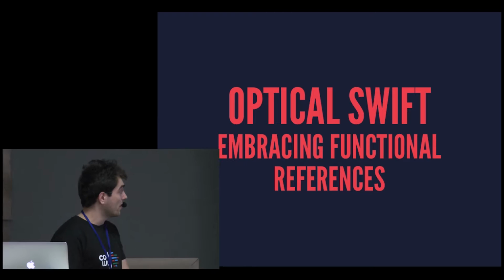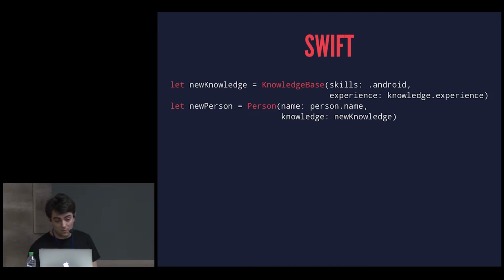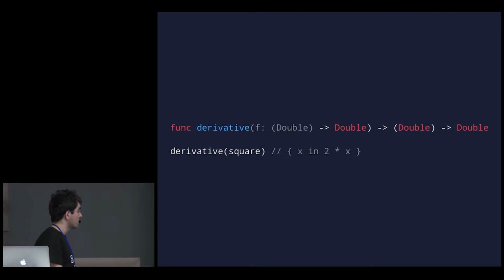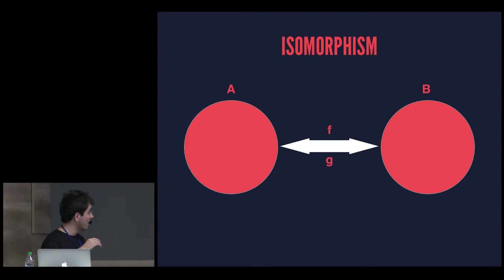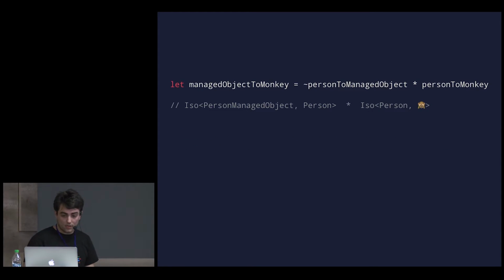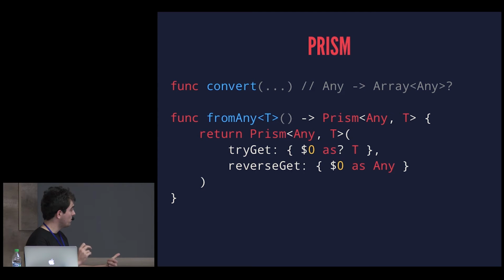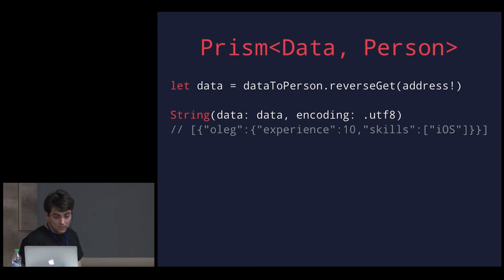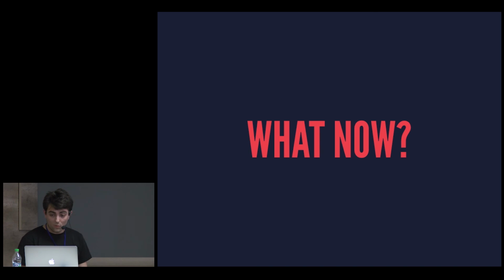Optical Swift - Embracing functional references by Alexandru Culeva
How to truly make use of immutability and functional composition in Swift. Generating APIs with SourceKit.